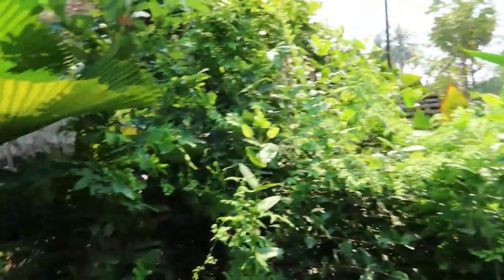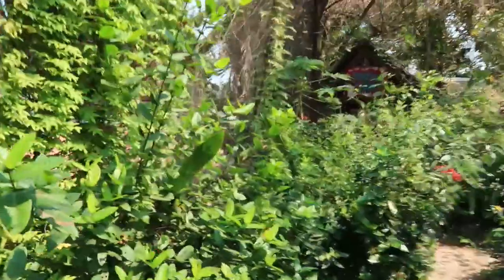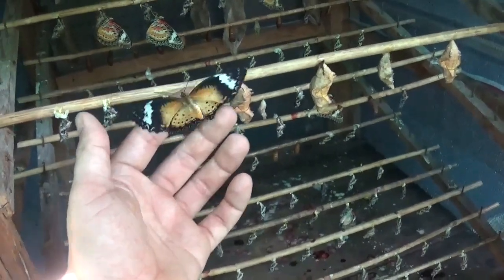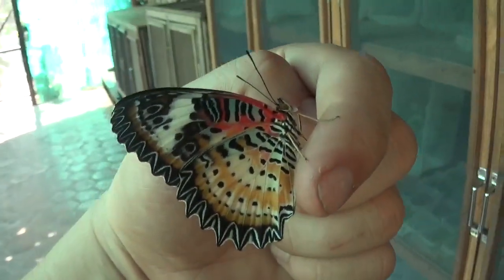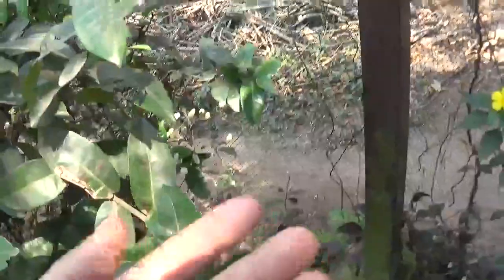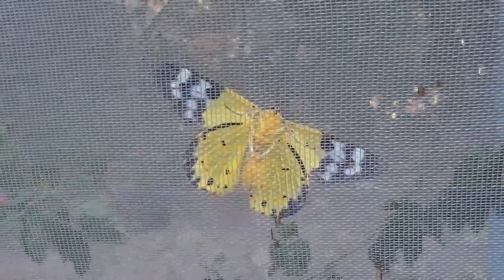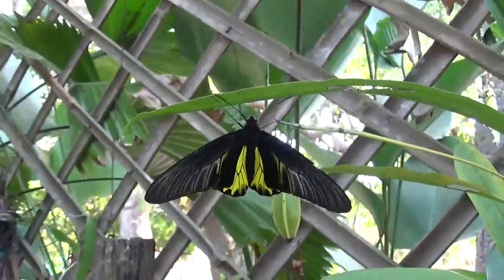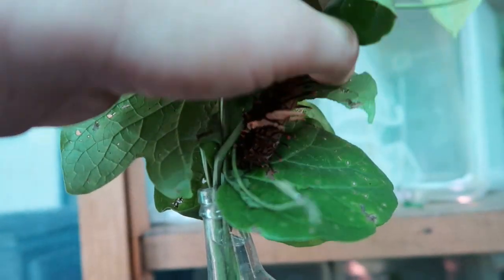Bantaey Srei Butterfly Centre: FIRST LOOK!! (Laos & Cambodia Se1)